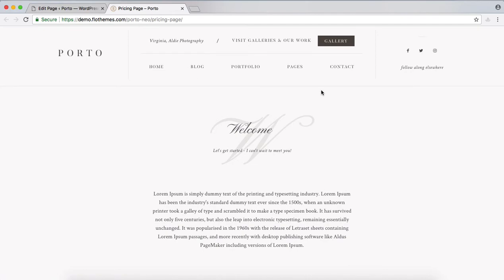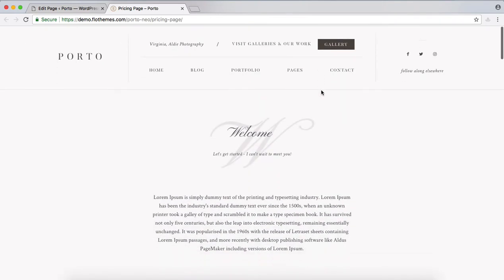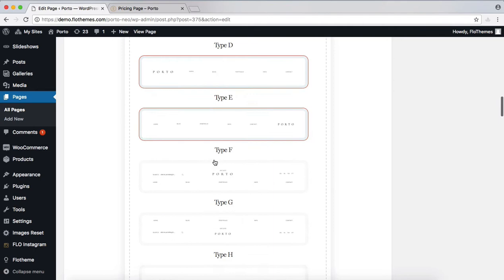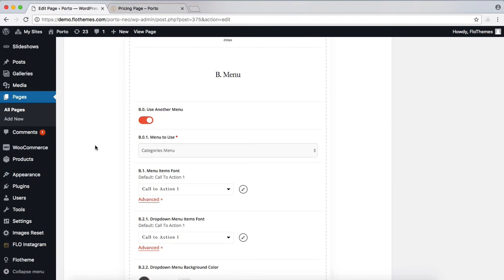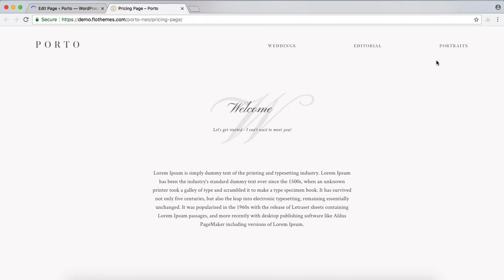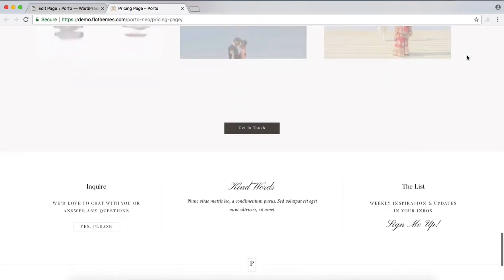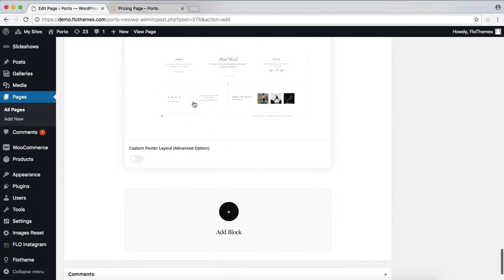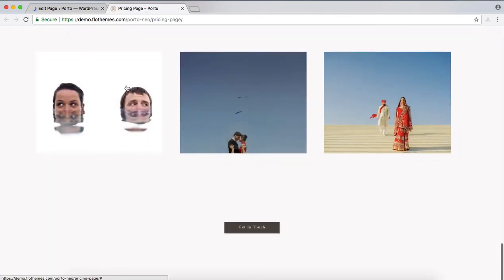Flothemes :: Porto 2 - Using Custom Header & Footer